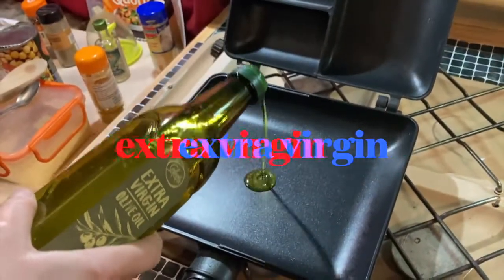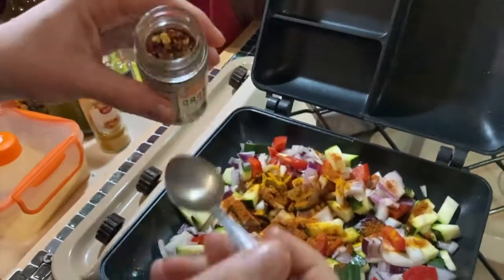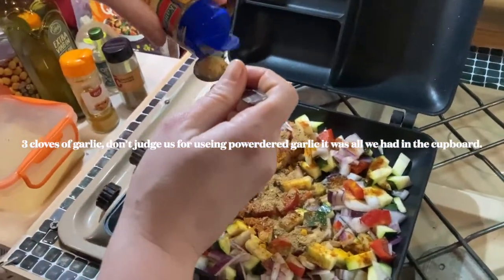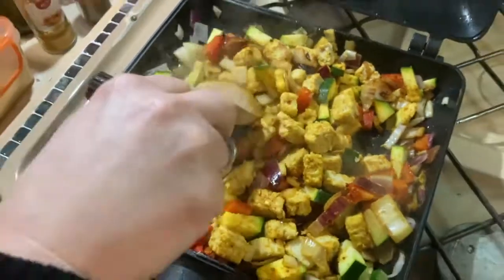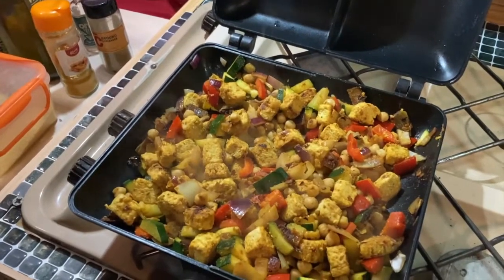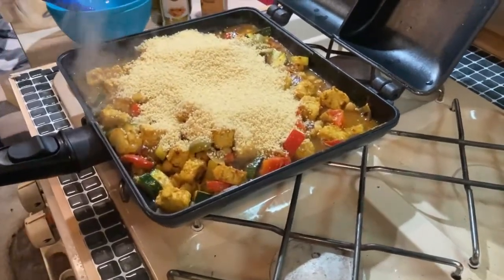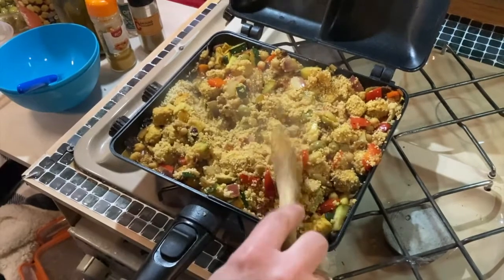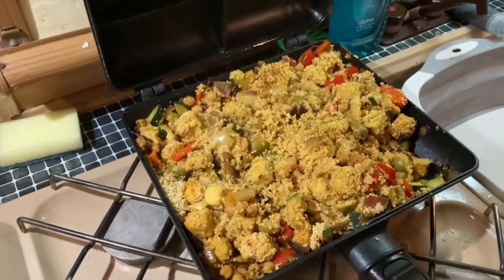Ridgemonkey recipes Moroccan inspired dish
A simple, Moroccan Inspired, easy to cook, one pot healthy meal for Motorhome van life cooking, Great for the Ridgemonkey.

Ridgemonkey used in this video
The chopping board and Wash basin 2 in 1